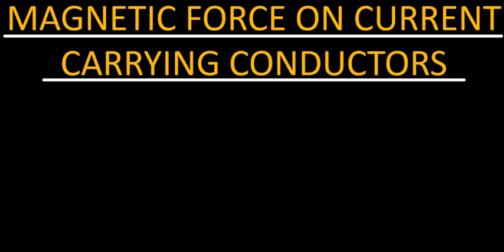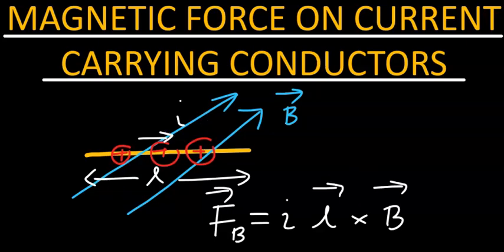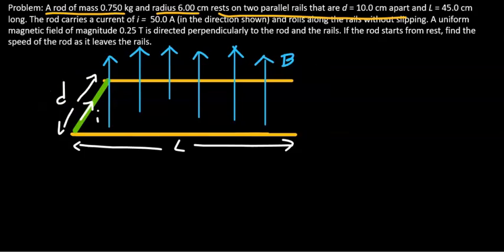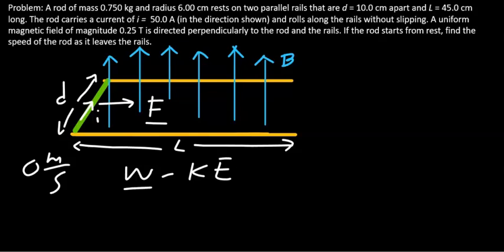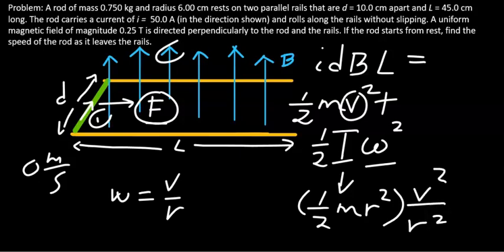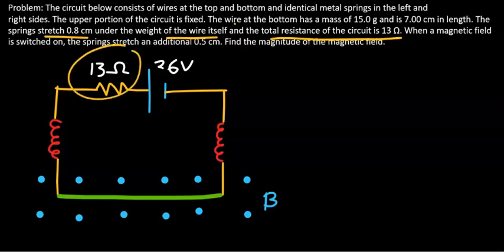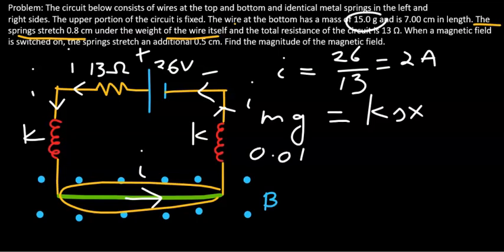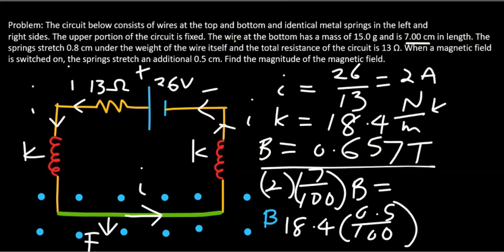Magnetic force on currents review problems - Physics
This video tutorial discusses a couple of review problems on the topic of magnetic force on a current carrying conductor. These problems also require knowledge of essential concepts in mechanics such as Hooke's law, work-kinetic energy theorem etc.

0:00 Introduction
3:27 Solved problem 1
9:17 Solved problem 2